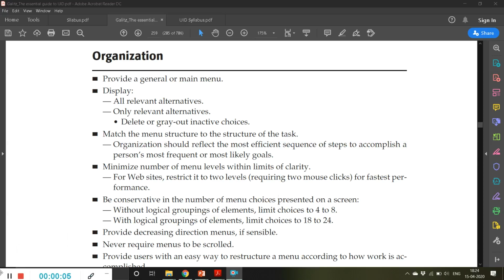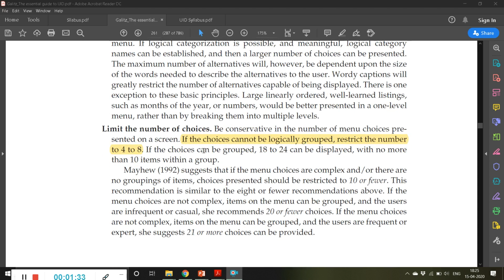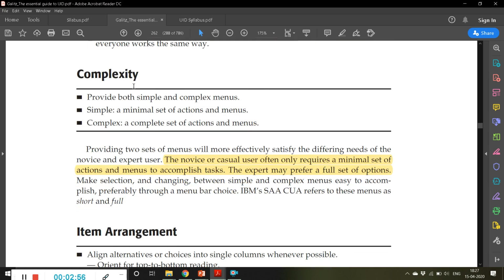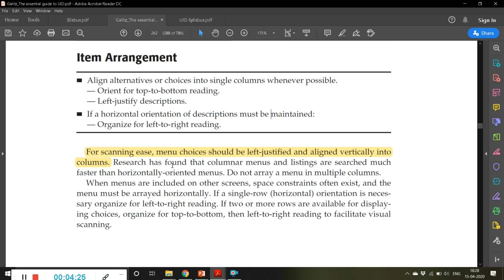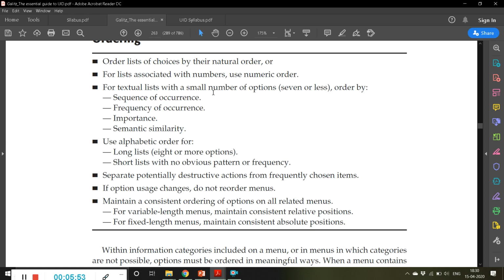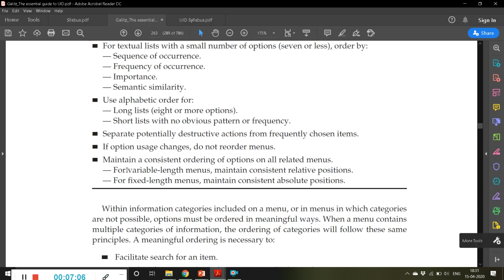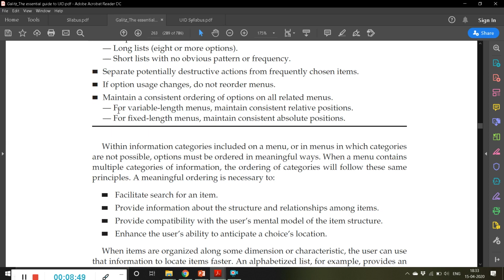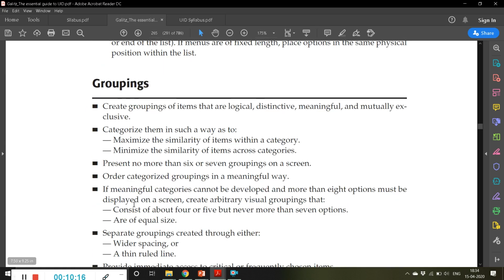Formatting of Menus (Lecture4 Module3)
This video describes various ways of formatting the menus.